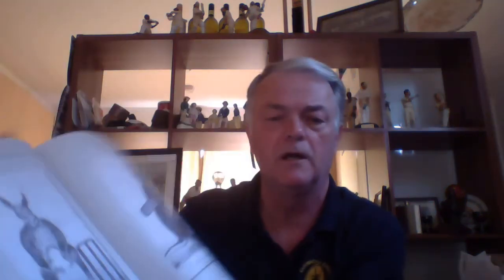programmes and brochures part 2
Talking through some of the tour programmes and brochures from Australia and South Africa in the collection.